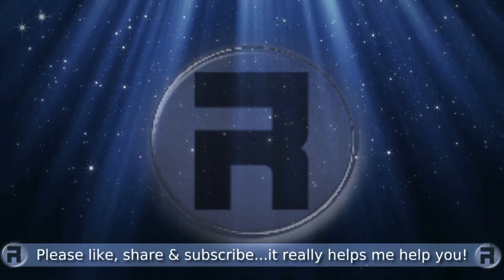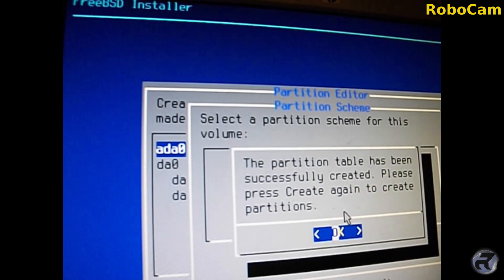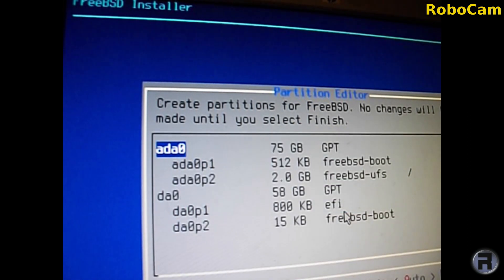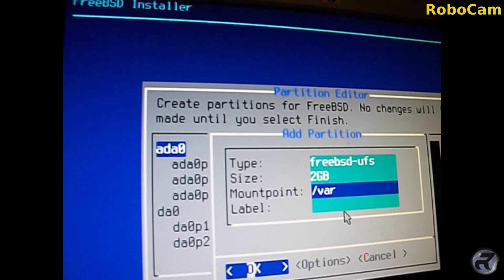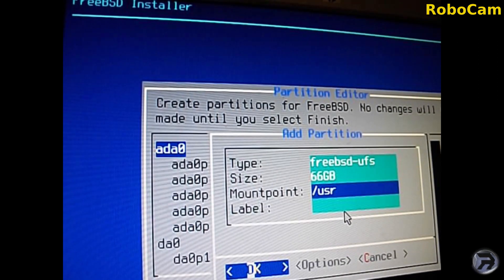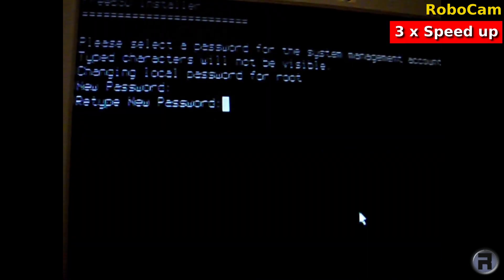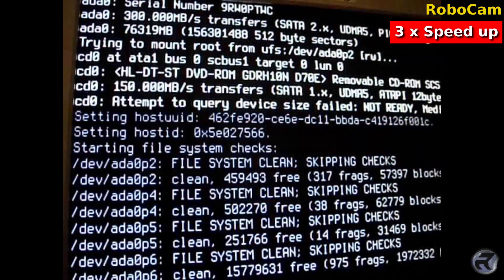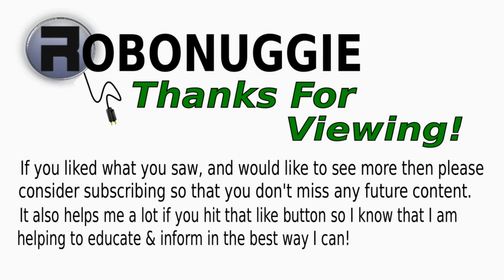Traditional FreeBSD Partitions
A quick video response to a subscriber video request on how to install FreeBSD using 'Traditional Split File System Partitions' using
the partitioner during system setup. Not too deep, just a walk through some of the steps needed.